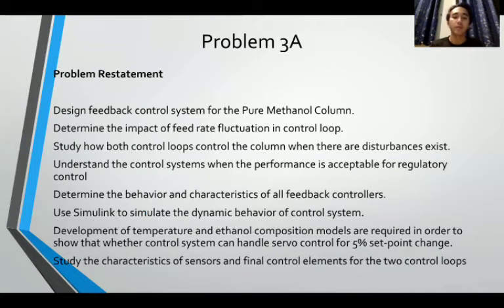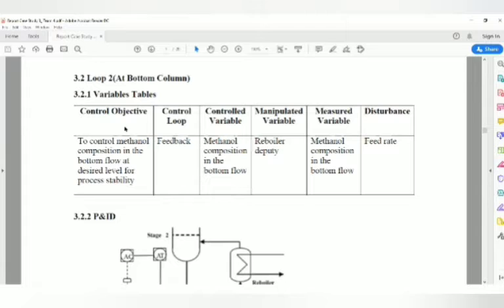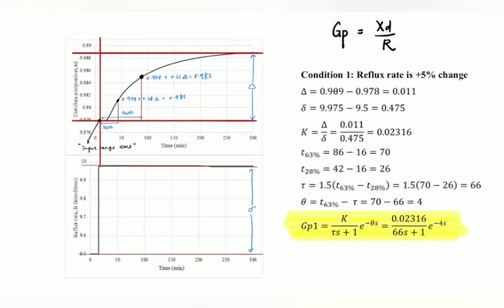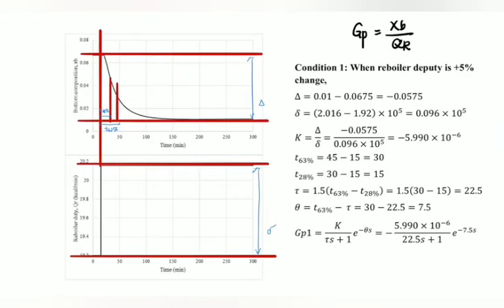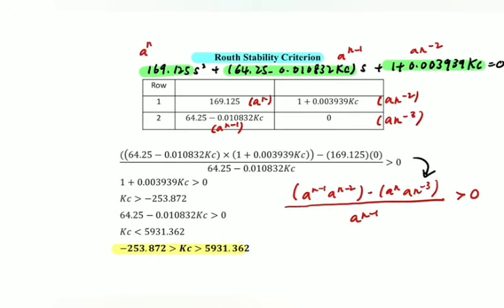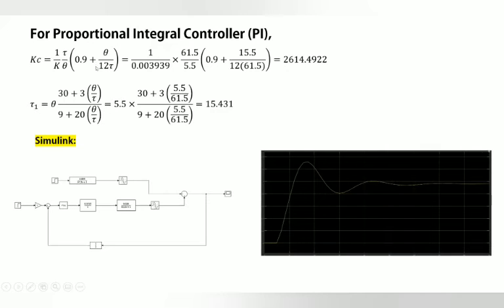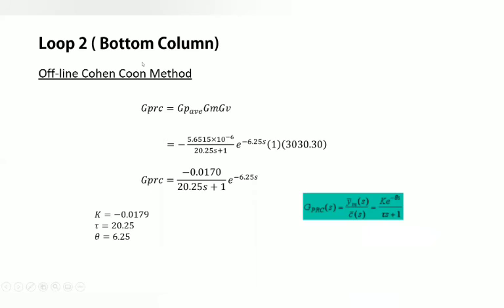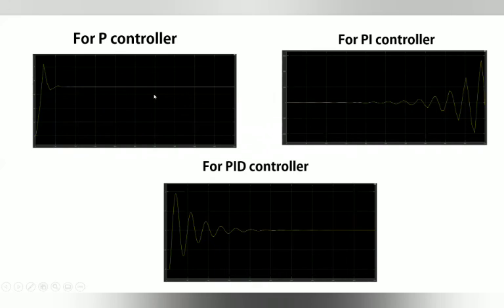Closed Loop Stability and Tuning - Team 4